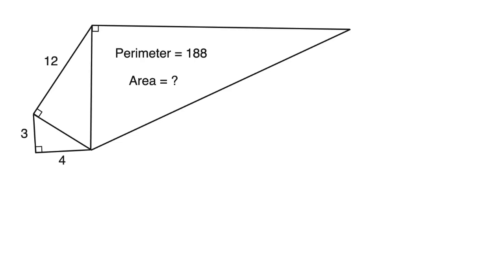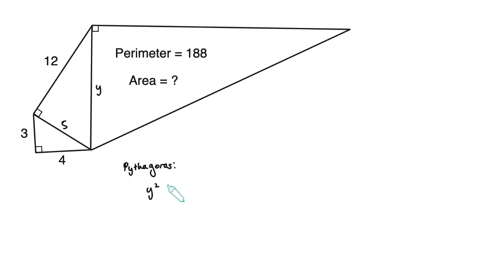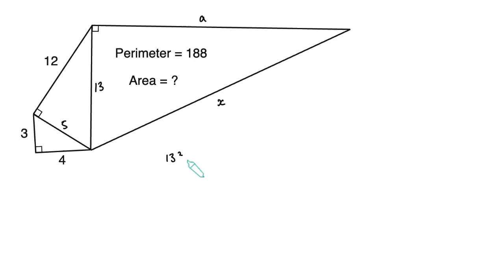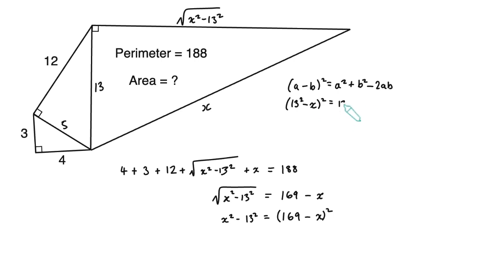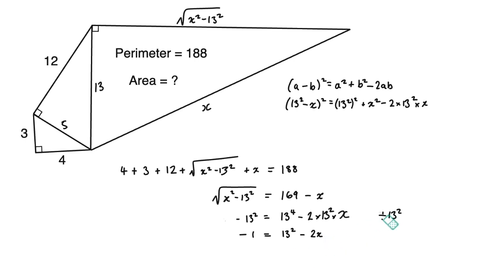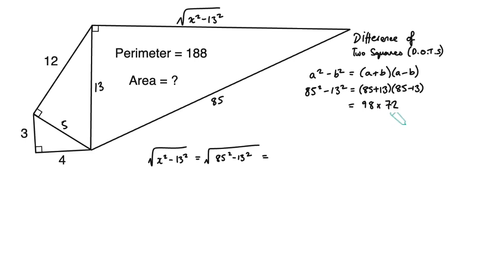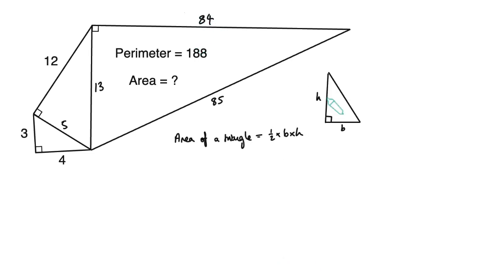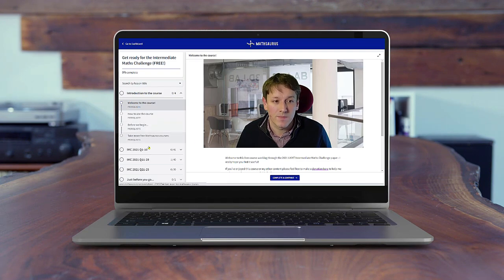So Many Maths Challenge Tricks in One Problem | No calculators allowed!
To solve this problem at all is tricky, but to do it efficiently without a calculator you need to apply all the best tricks of the maths challenges.

I really think you can learn more from this single problem than from a whole series of maths lessons - we'll use Pythagoras, some neat algebra and be clever with indices and surds to avoid any messy calculations!